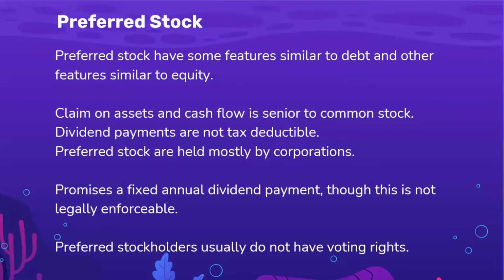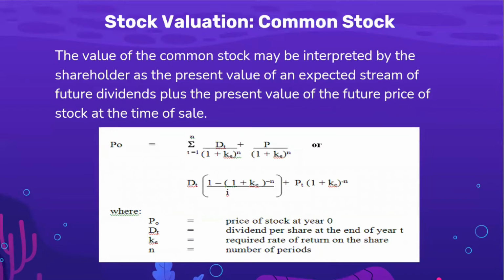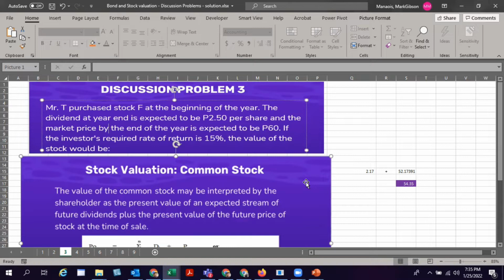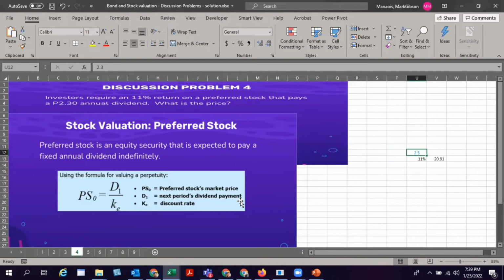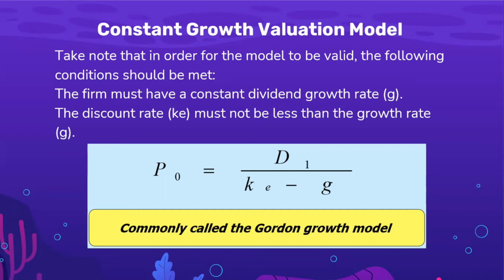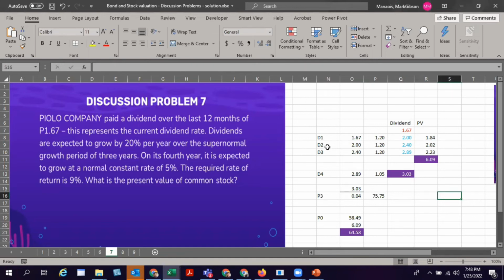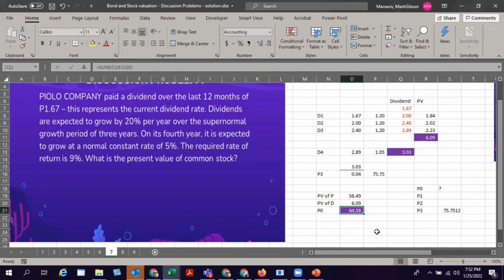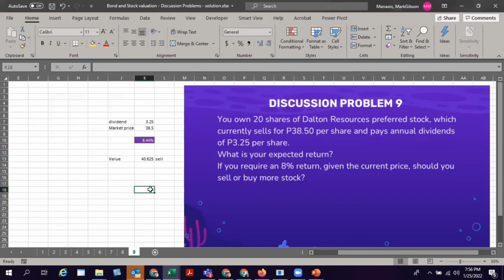Equity Securities Market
Accounting lectures.